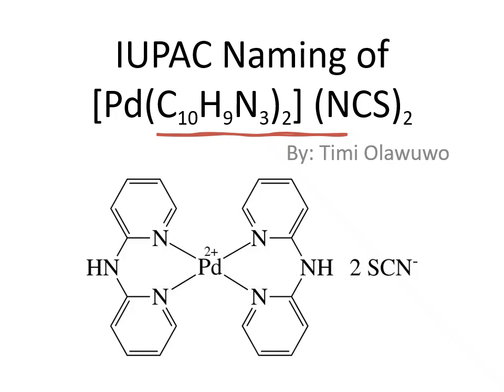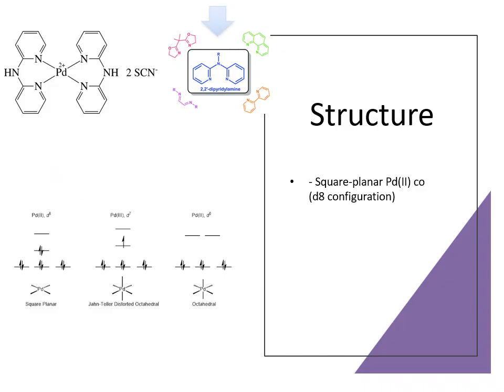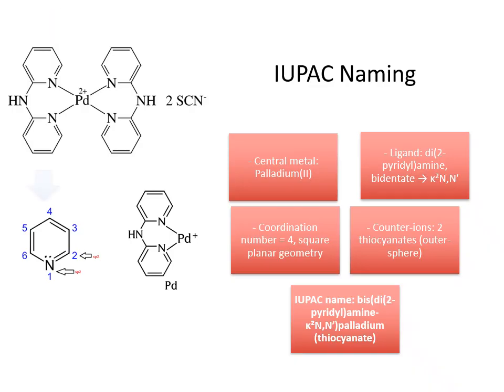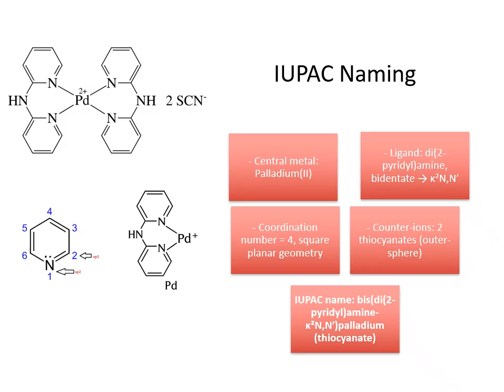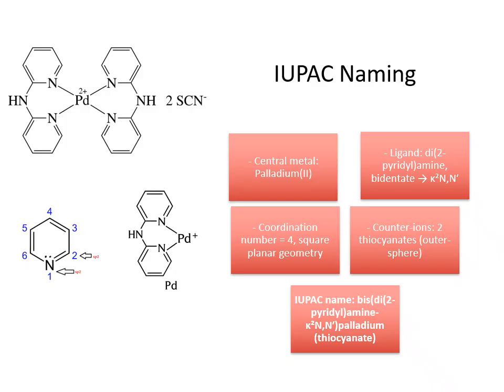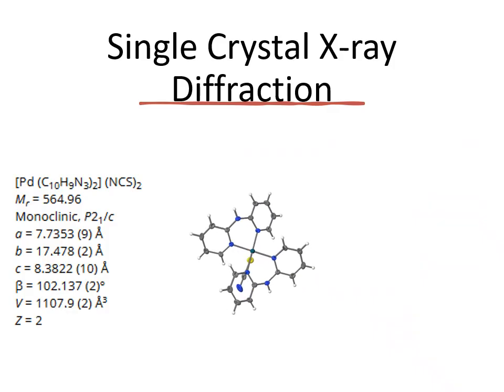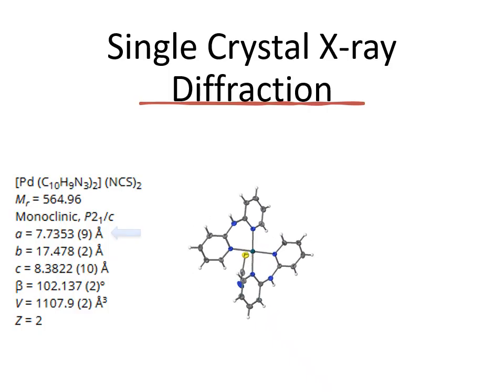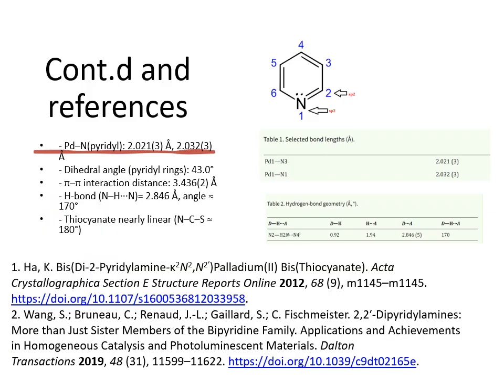Presentation 2: IUPAC nomenclature